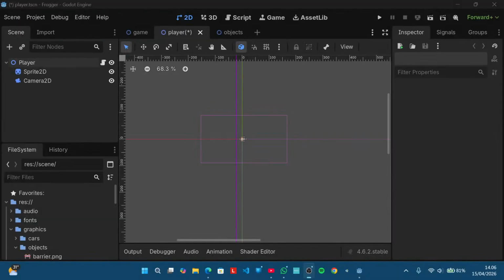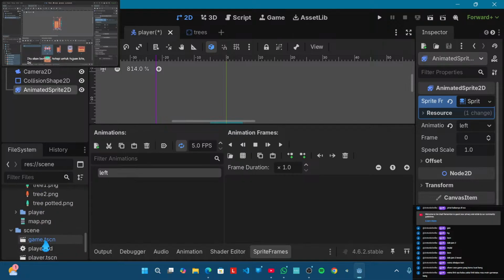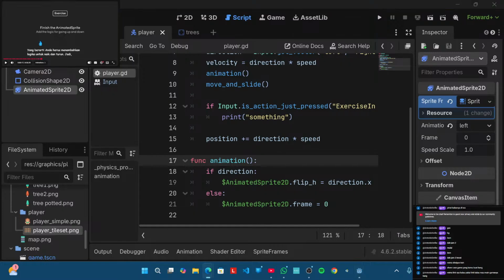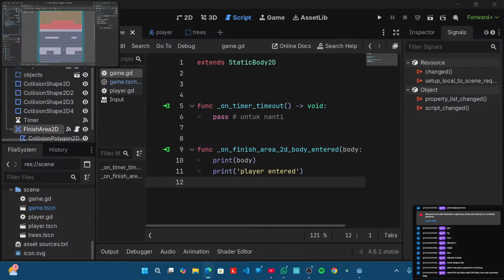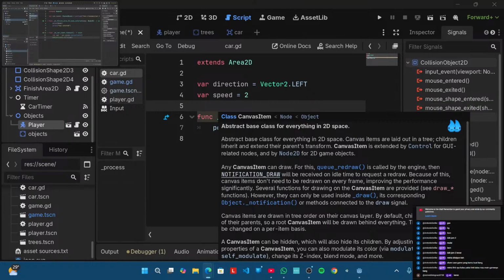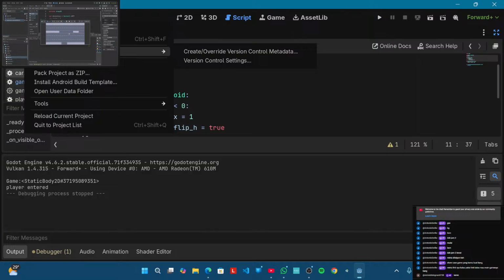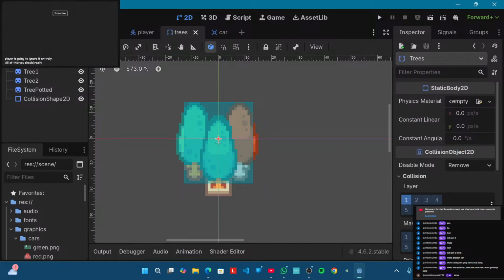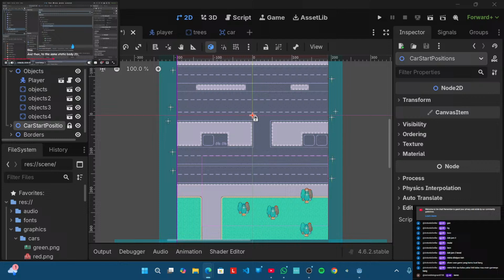Learn Godot With Me! (NO TALKING)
hey! live streaming pertamaku yang beneran.
Tidak ada link untuk donasi.